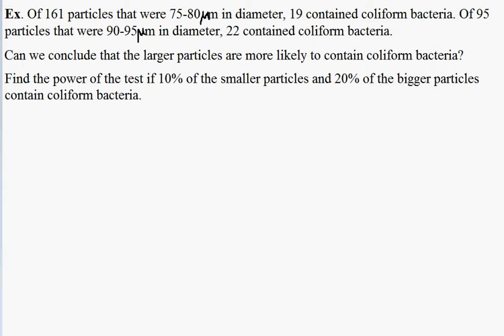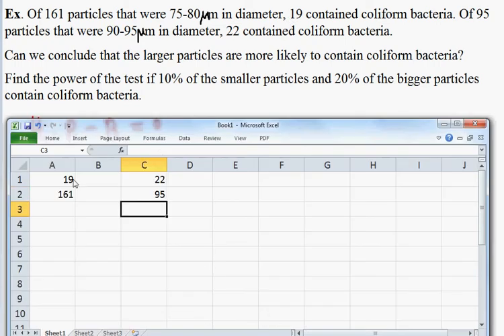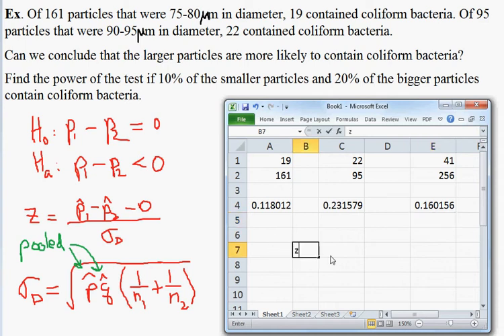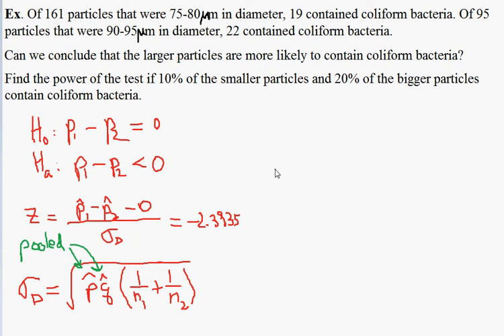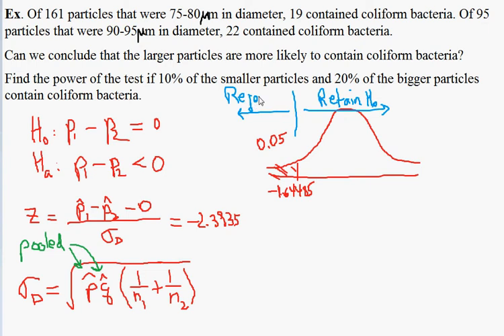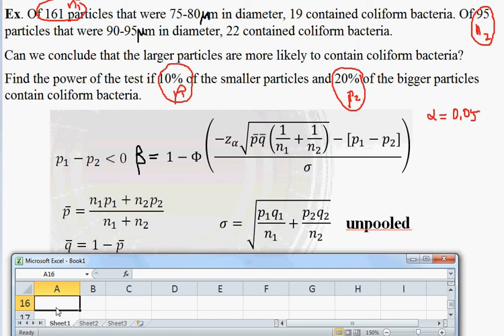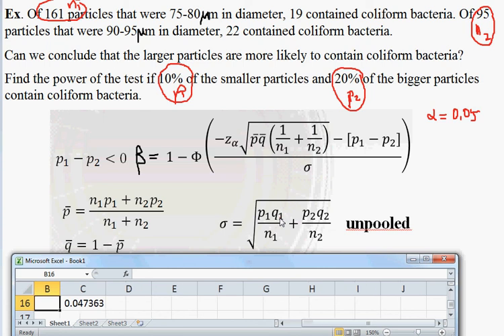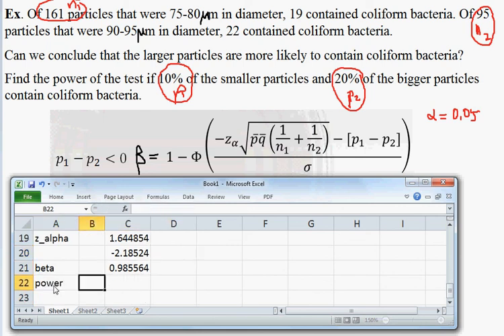Math 3680 Lecture 21 Page 7